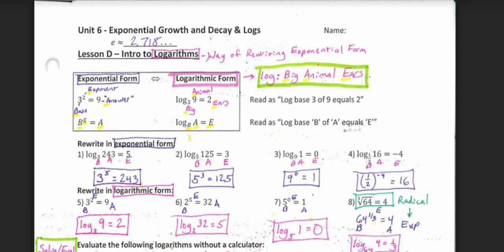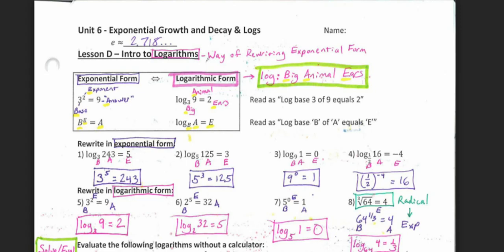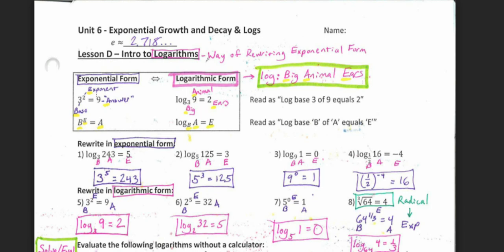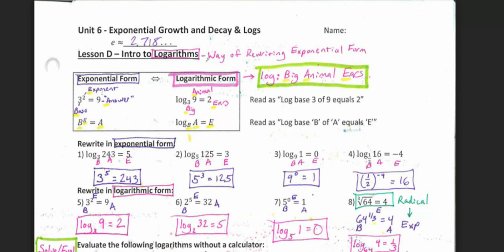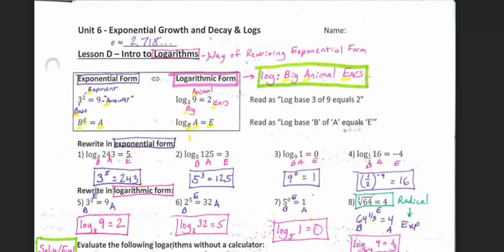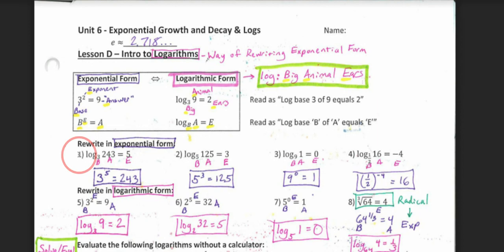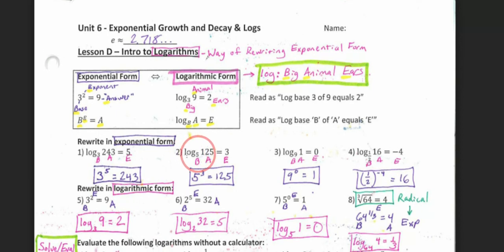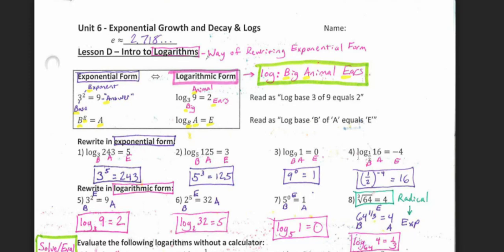PreCalc Lesson D part 1 p.9-10.pdf - Google Drive